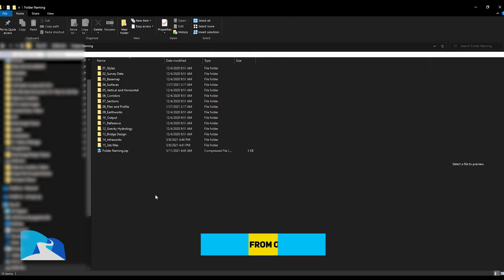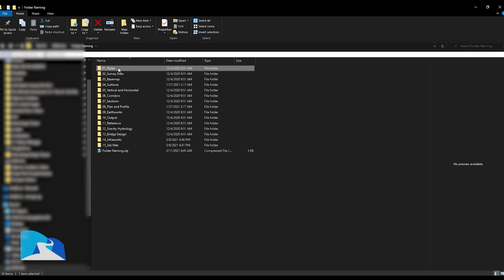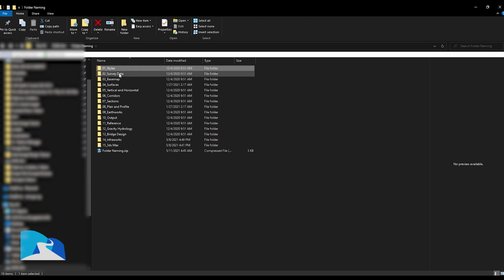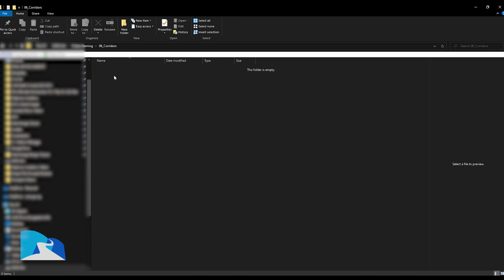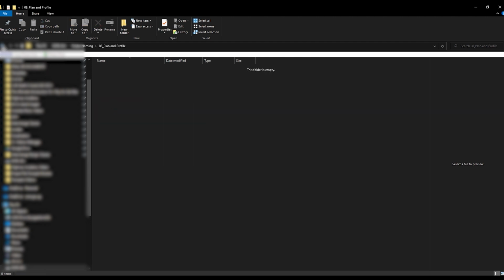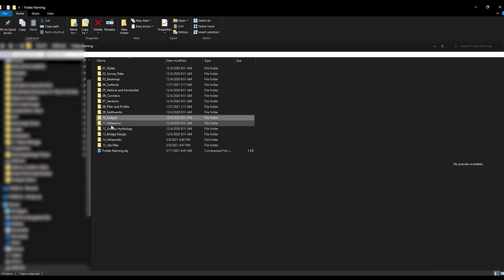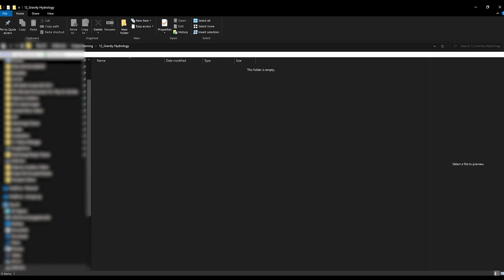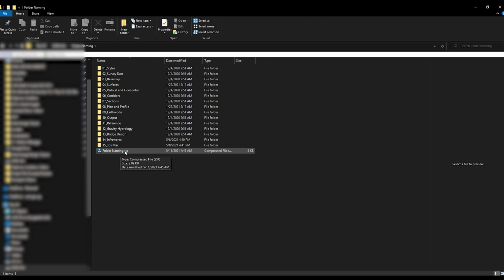File Naming Structure for working files for Civil 3D.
This video explains the importance of organizing project files in highway design, introducing a specific folder naming structure for different data types (e.g., Styles, Survey Data, Surfaces, Corridors, Sections, Output). It also emphasizes a consistent file naming convention (number, date, file name, version) and briefly mentions data shortcuts.

00:00 Intro
00:39 Folder Intro: Importance of project file organization.
00:50 Provided Zip: Mention of a zip file with recommended structure.
01:01 Benefits: How organization helps locate files easily.
01:24 Styles Folder: Example of a "Styles" folder for templates.
01:44 Survey Data: Folder for survey data and base maps.
02:04 Corridors: Folder for corridor files, including interchanges.
02:30 Output Folder: For final deliverables like plans and sections.
03:09 Use Structure: Encouragement to use the provided folder structure.
03:27 File Naming: Suggested file naming convention (Number - Date - File Name - Version).
03:45 Data Shortcuts: Caution regarding data shortcuts and updates.